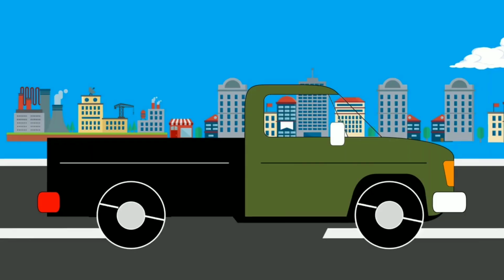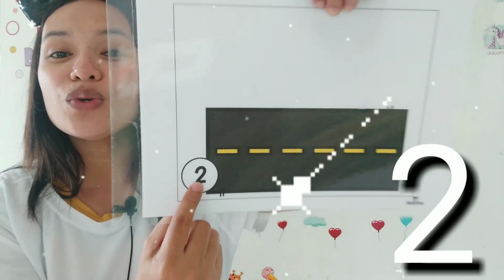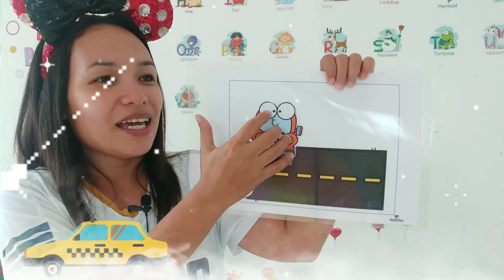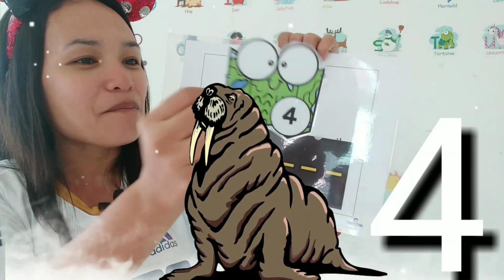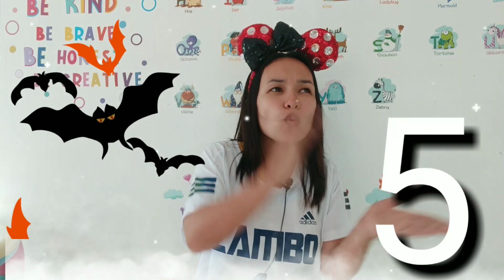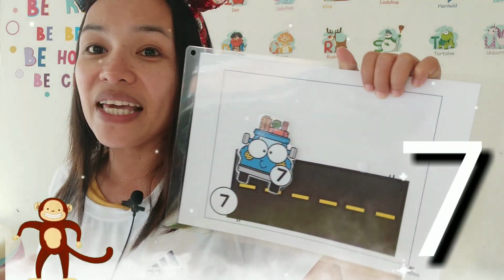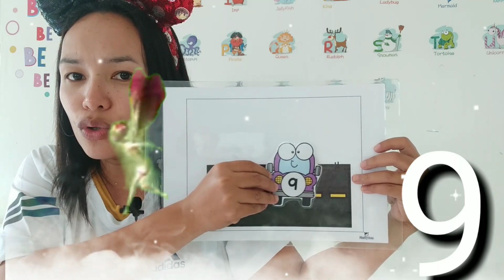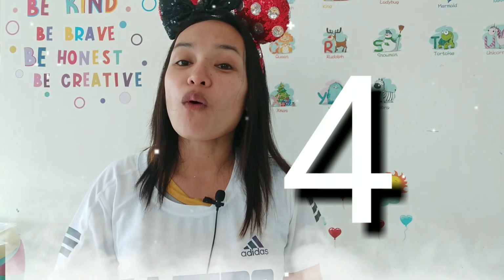Number Recognition using numbered cars and maps 😍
we appreciate every view and like...☺️

let us know more about ways to improve or other comments